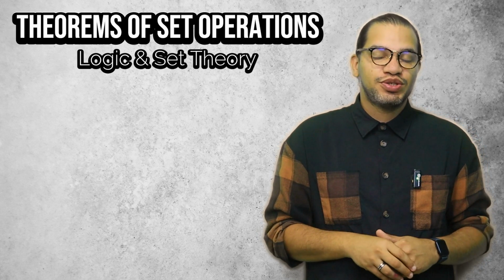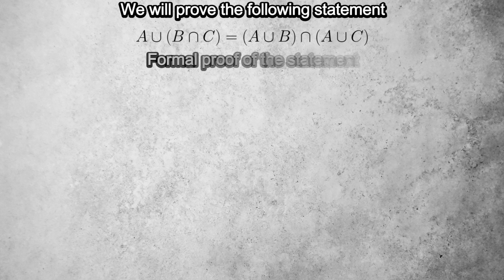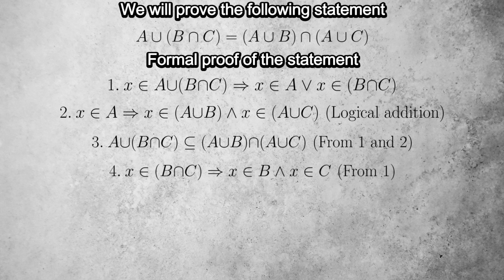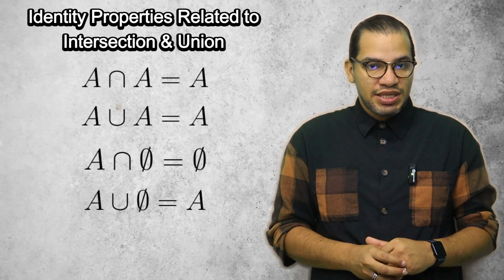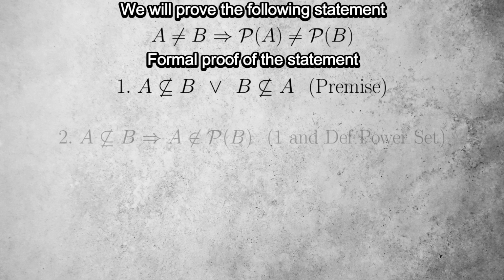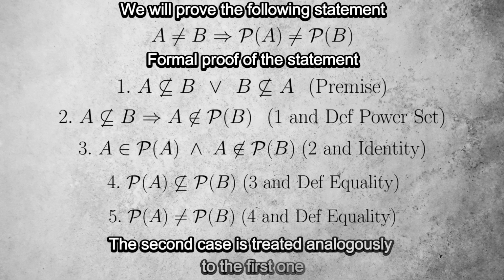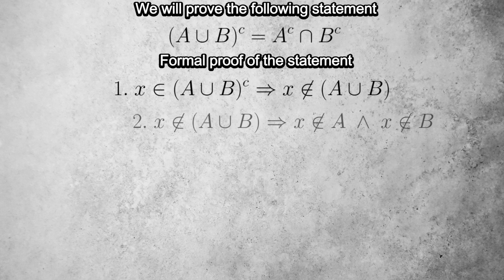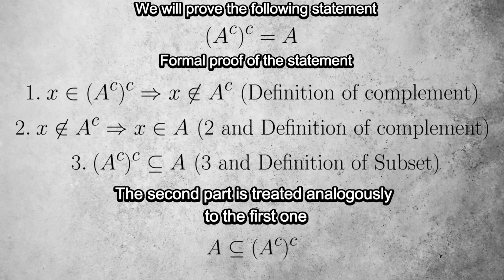Logic & Set Theory 12 | Properties of Set Operations, Part 2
Lesson 12 of the complete Propositional Logic & Set Theory course.

In this lesson: De Morgan's laws for sets and the remaining identities, together with the standard technique of proving set equality by double inclusion.

⬅ Previous: Logic & Set Theory 11 | Properties of Set Operations, Part 1
➡ Next: Logic & Set Theory 13 | Counterexamples in Set Theory

🎯 PREREQUISITES
Lessons 08-11.